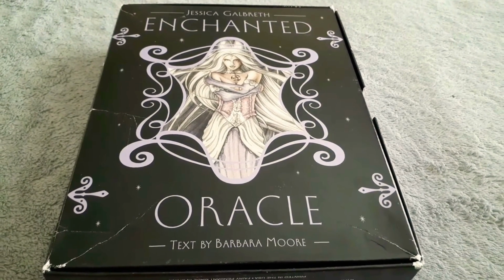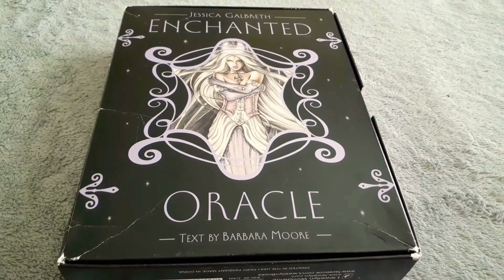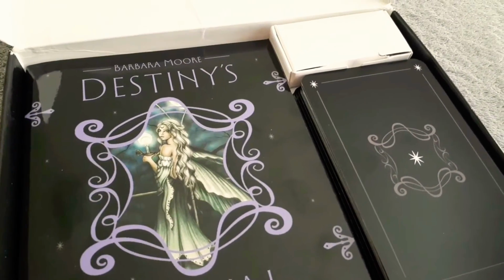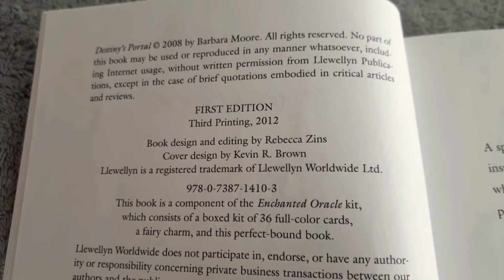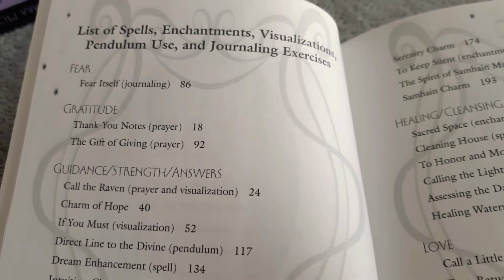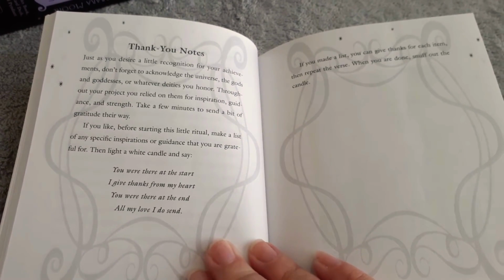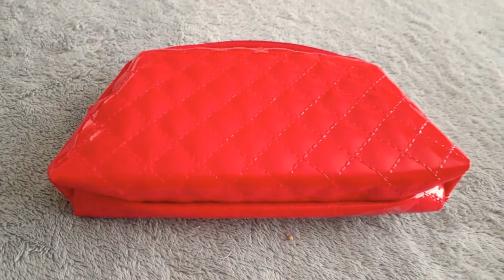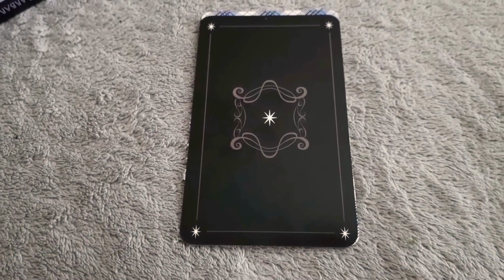Enchanted Oracle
Full flip through of this gorgeous deck. Artwork by Jessica Galbreth with text by Barbara Moore. Published by Llewellyn.
I was picking out decks to use for the upcoming "Ber" months, my favorite time of year. This one always had an autumn-type feel to me. Many blessings. ⛤